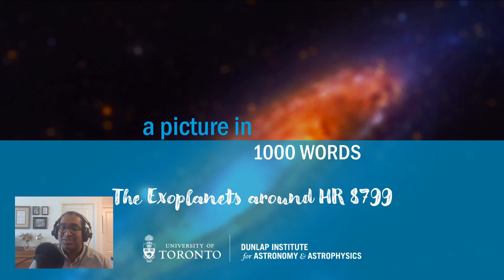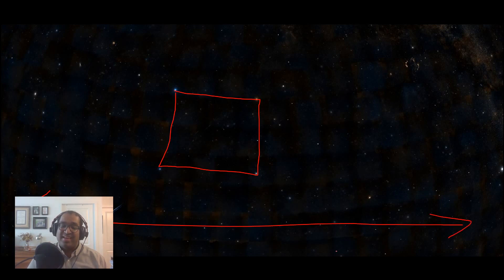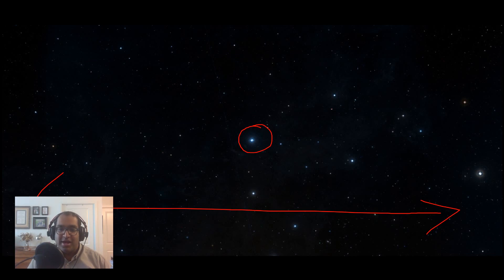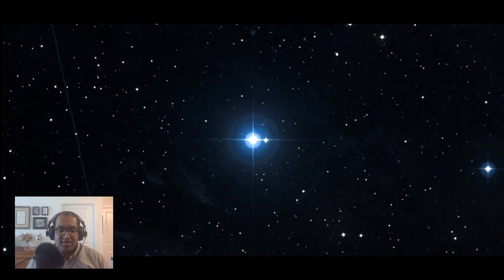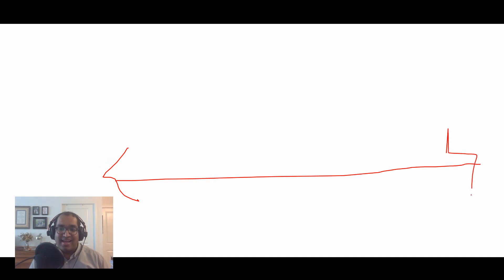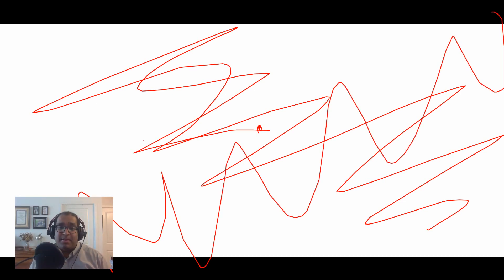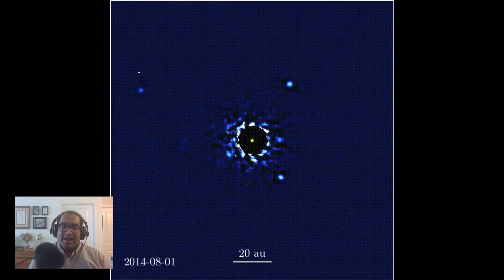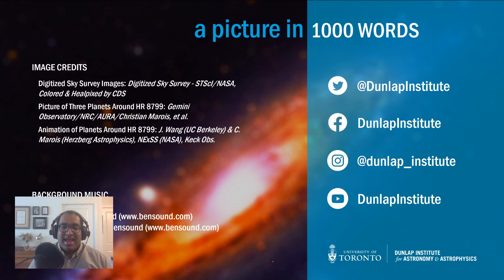The Exoplanets around HR8799: A Picture in 1000 Words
In this episode of A Picture in 1000 words, we're headed to worlds beyond our own! Our mission will be to witness the dance of the Exoplanets around HR8799. Be sure to bring your shades as we get up close and personal with some nearby planets!

Image Credits:
Digitized Sky Survey Images: Digitized Sky Survey - STScI/NASA, Colored & Healpixed by CDS
Picture of Three Planets Around HR 8799: Gemini Observatory/NRC/AURA/Christian Marois, et al.
Animation of Planets Around HR 8799: J. Wang (UC Berkeley) & C. Marois (Herzberg Astrophysics), NExSS (NASA), Keck Obs.